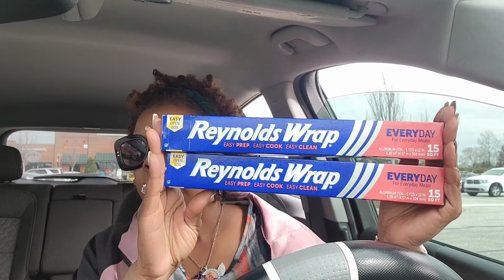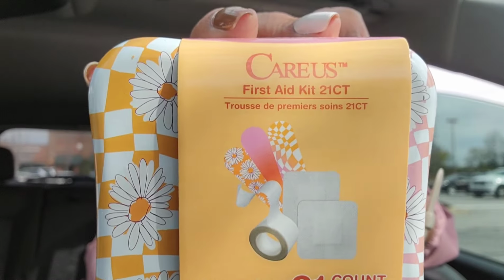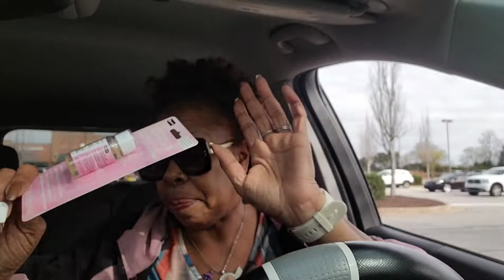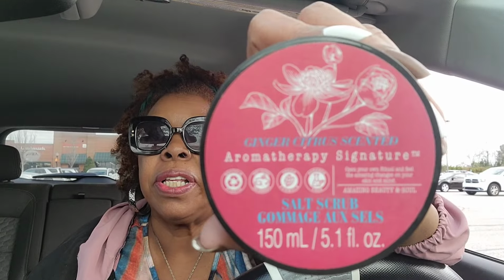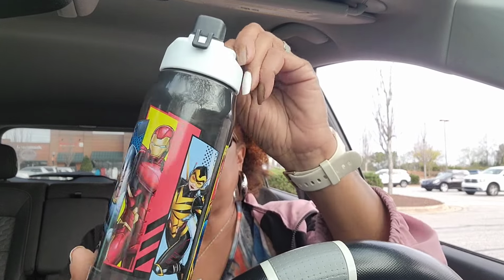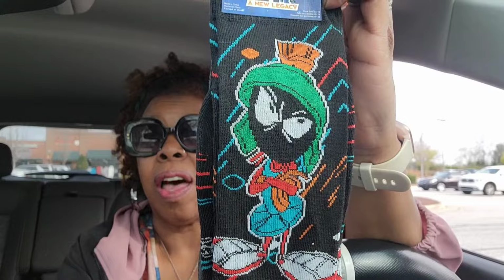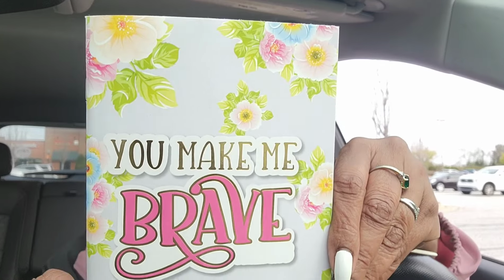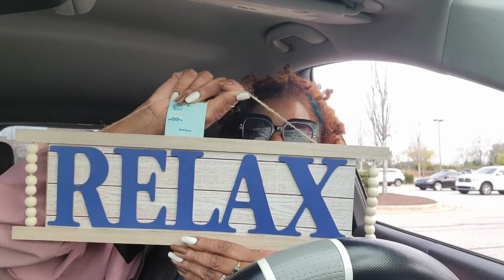"Dollar Tree's Seaside Splurge: Affordable Finds for an Ocean Adventure!"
Welcome to Swt Sadie J TV, your go-to channel for all things fun and fabulous! In this exciting episode, we're diving into the world of Dollar Tree and uncovering amazing finds perfect for your shore living experience. Dollar Tree 🌳 Shore Living is your ultimate guide to creating a beachy paradise without breaking the bank.

Join me as we explore the Dollar Tree aisles, unearthing budget-friendly beach essentials, coastal decor, and summer must-haves that will transform your ocean getaway into a dreamy oasis. From colorful beach towels to stylish sunglasses, trendy beach hats to vibrant inflatables, Dollar Tree has everything you need to make a splash at the shore.

But that's not all! As a valued member of the Swt Sadie J TV community, I need your support. Let's spread the word about our fantastic finds and make everyone's seaside living dreams come true, affordably!

Make sure to tune in for dollar-saving tips, DIY beach projects, and exclusive Dollar Tree hauls. Together, let's embark on a thrilling shopping adventure and discover the treasures waiting for us at Dollar Tree 🌳 Shore Living.